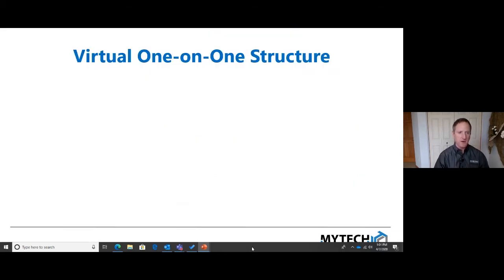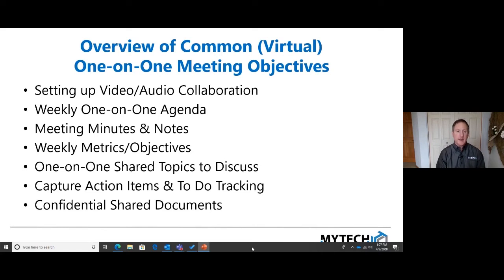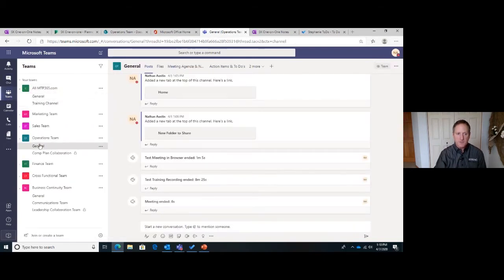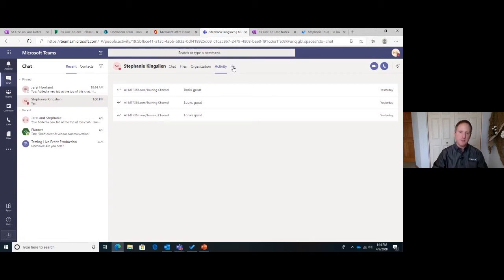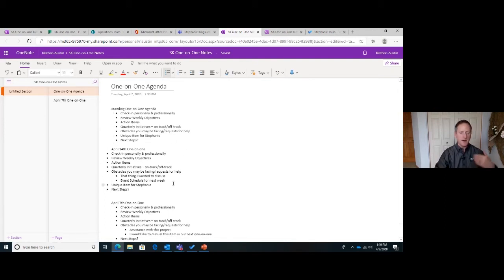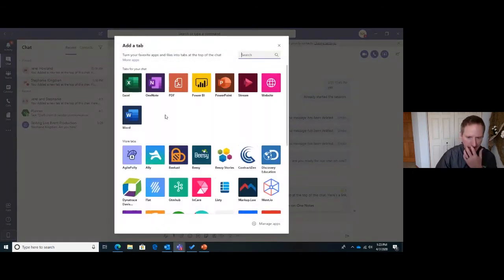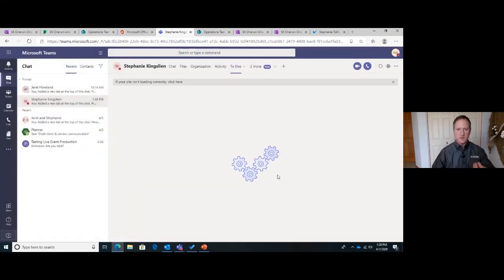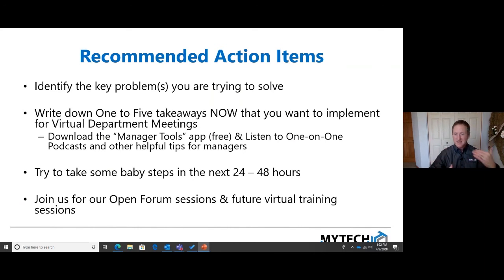How to Structure Your One on Ones with Microsoft Teams | Tips & Best Practices for Microsoft Teams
Making the most of one-on-one meetings in Microsoft Teams means providing an environment where coaching, mentorship, and goal/expectation setting can take place.  But sometimes holding each other accountable for the growth and actions each of you are assigned can be hard to do without a mechanism to track them. In this session we will show you how to structure Microsoft Teams to be a private, collaborative space. Learn how to use:

-Shared notes for both supervisor and direct report
-Tracking and documenting issues/topics that need to be discussed
-Private document collaboration
-Recording action items and monitoring progress
-Reporting individual metrics and goals
-Best practices to structure your Microsoft Teams account for success

Be sure to follow us now, so you don't miss out on your next best idea!
Want to speak with a Microsoft 365 expert?